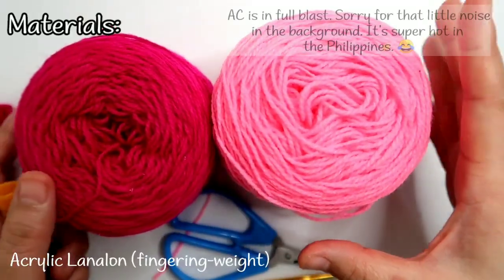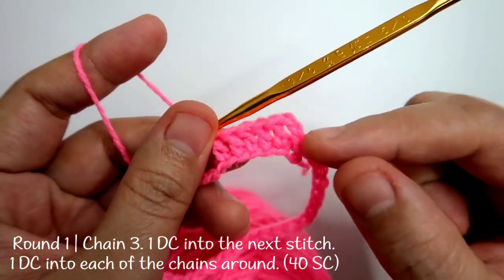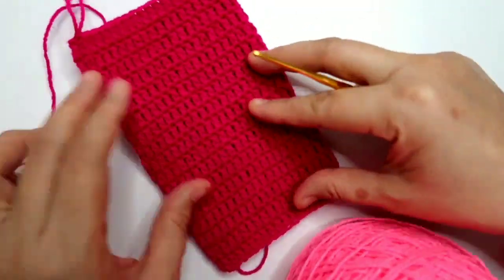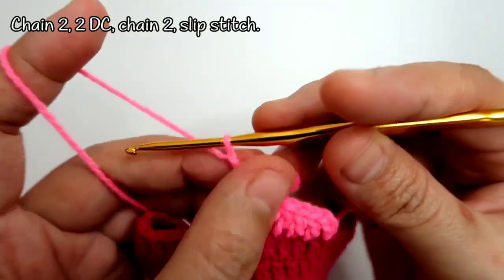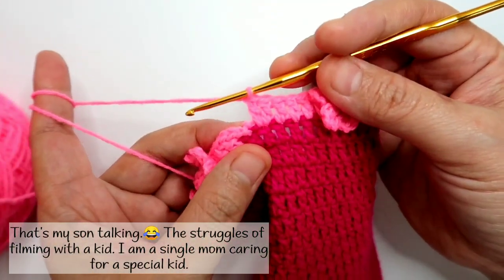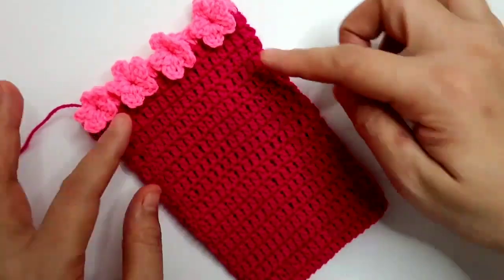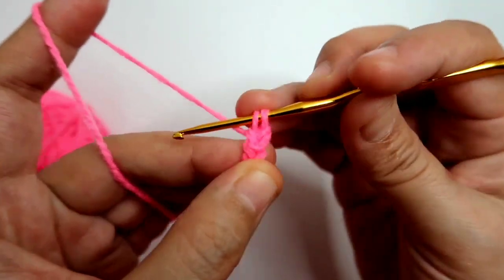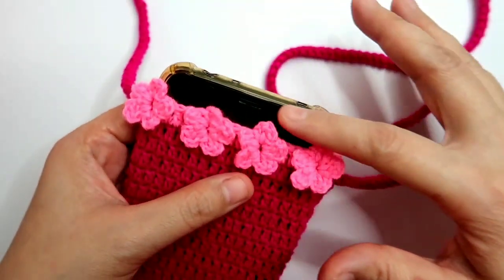How to Crochet a Flower Phone Pouch with Romanian Strap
This video shows how to Crochet a Phone Pouch with Flower Border and a Romanian Strap.

Japan Surplus Stores (where you can buy some crochet hooks, knitting needles and yarns) on their FB pages:

Ravelry: skylerjaycee
Lyka: sharonlee26
Groups: Gawang Sinulid
               Crochet Lovers in the Philippines
               Yarn Over
               Crochet Addict

FILMING EQUIPMENT
Canon G7 Mark II